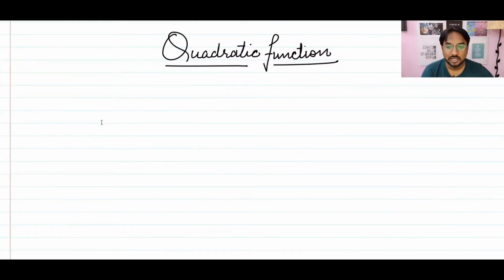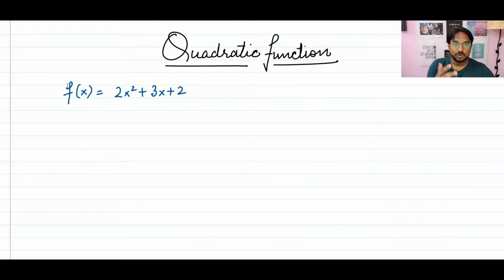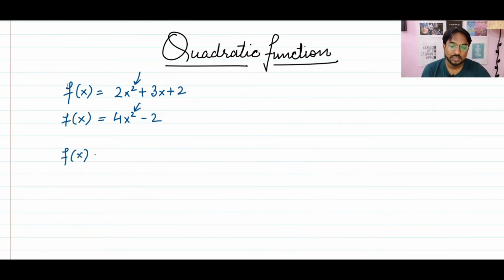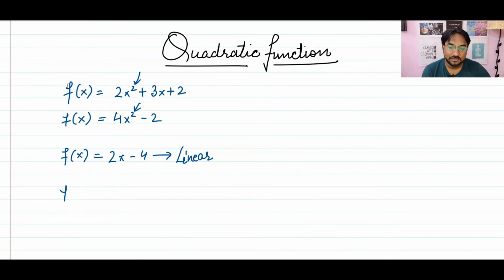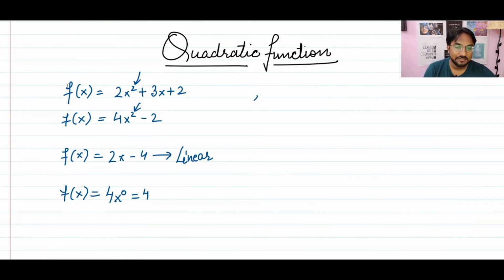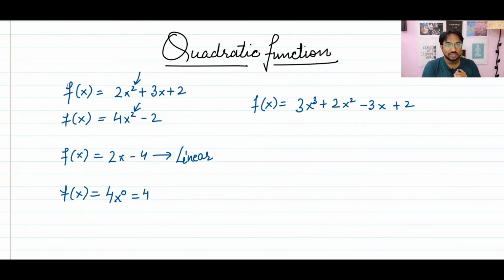Quadratic Functions (Introduction ) Lecture-1 - Explained Thoroughly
In this video, we will start learning Quadratic functions.
Identifying the quadratic functions.
We will be discussing all the topics, I hope you will like the videos.